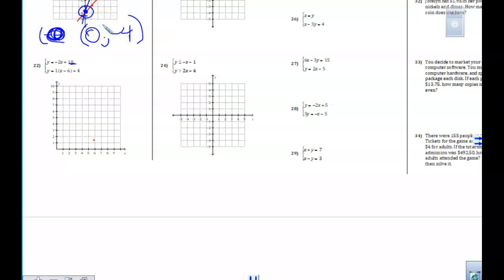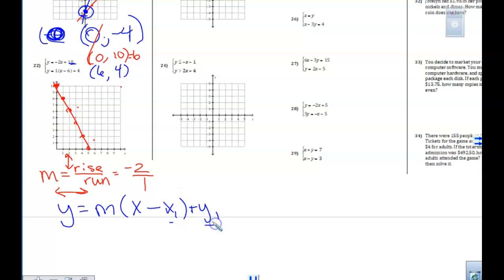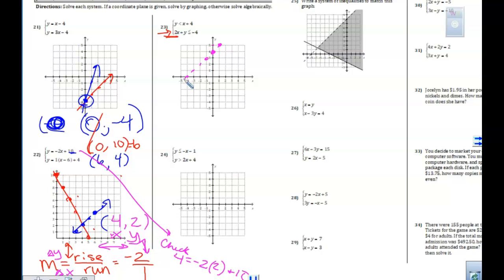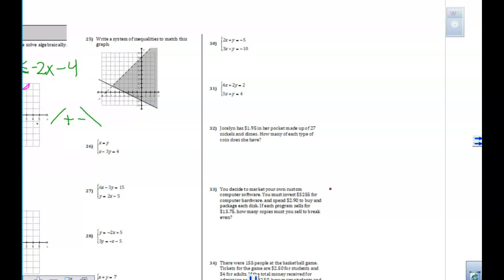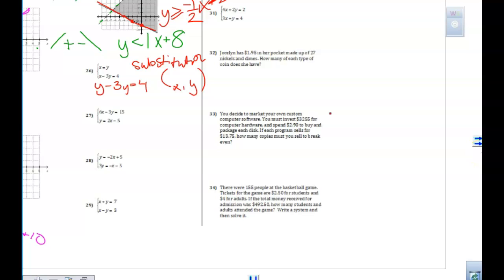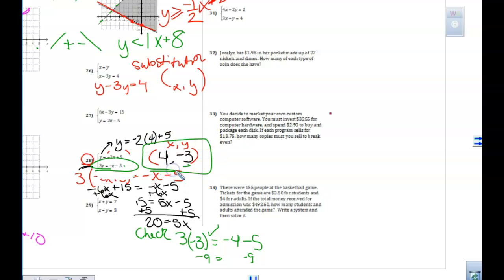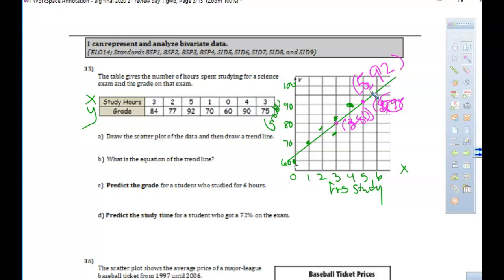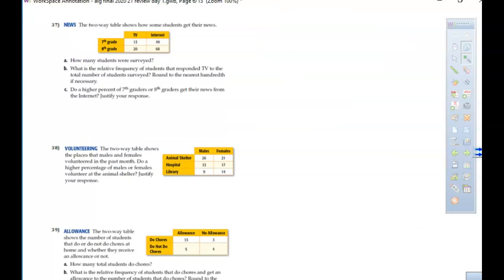Alg 2021 Final Semester 1 review day 2 (21-36, skip 37-39)